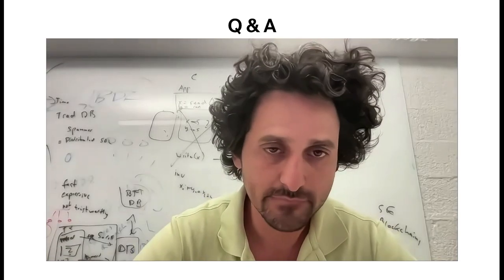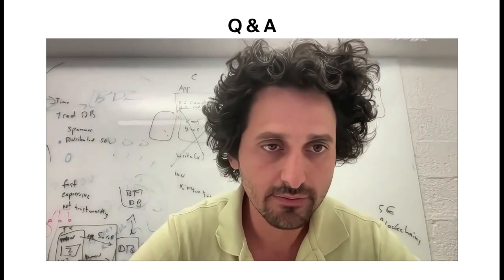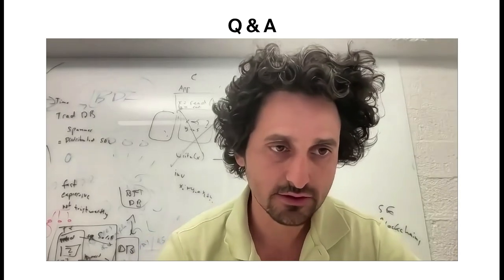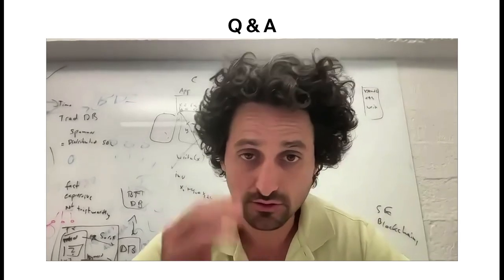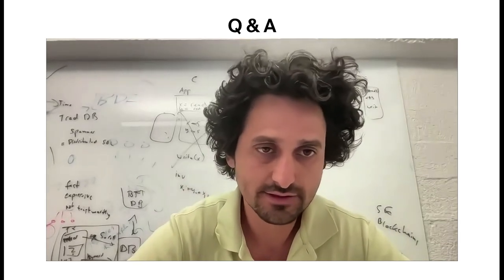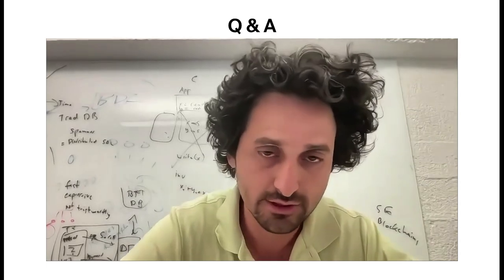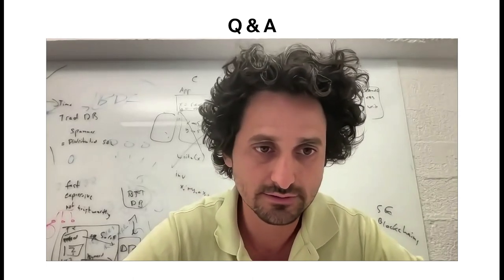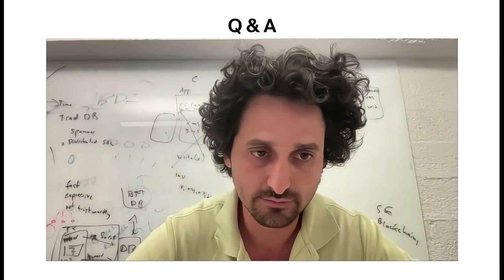Session 2.2 Q&A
ConsensusDays 23 Session 2.2- Performance and Scalability